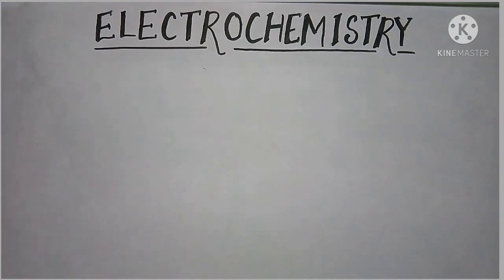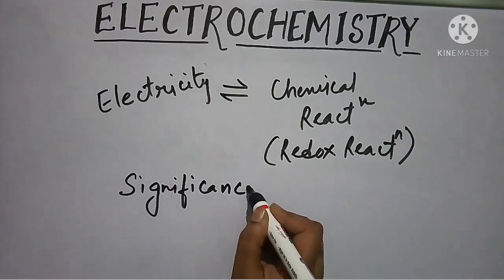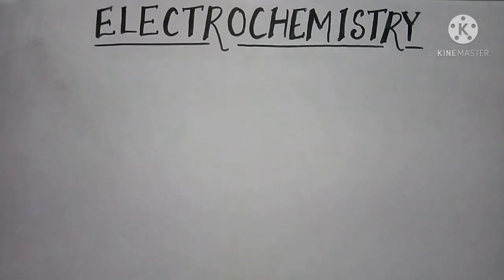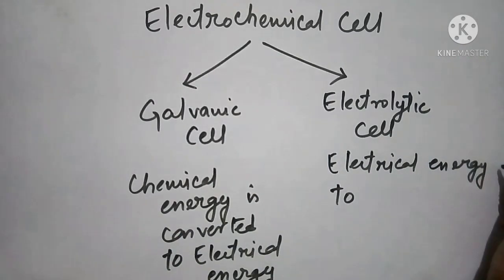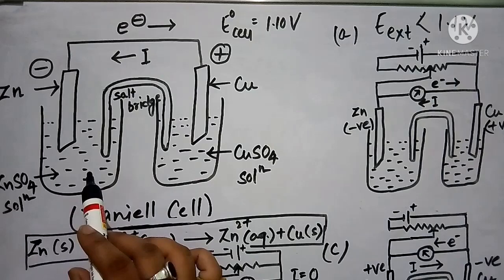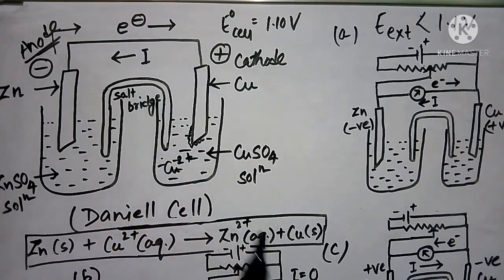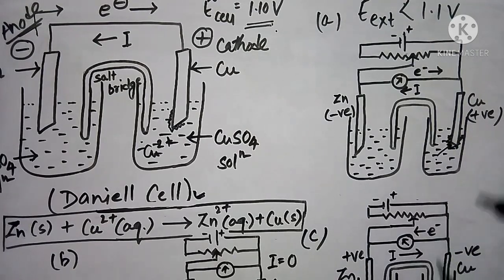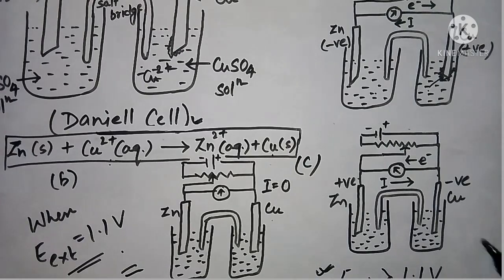Electrochemistry 1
At the end of this video you will have an elementary idea about Electrochemistry and types of electrochemical cell.